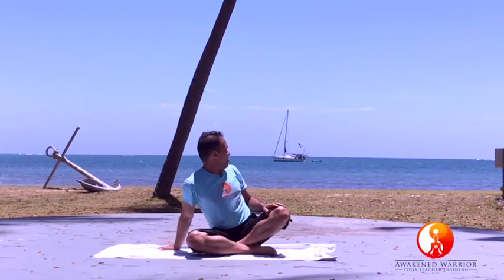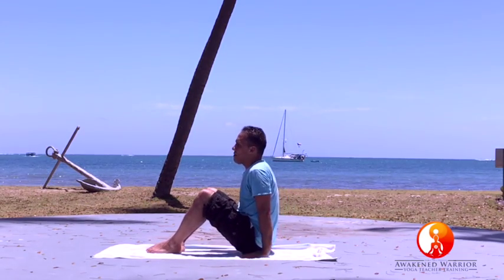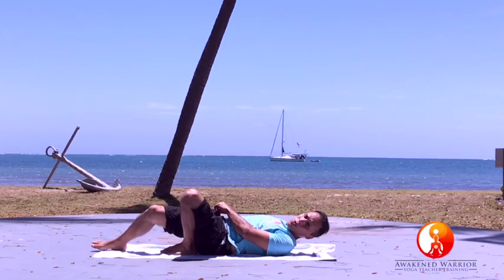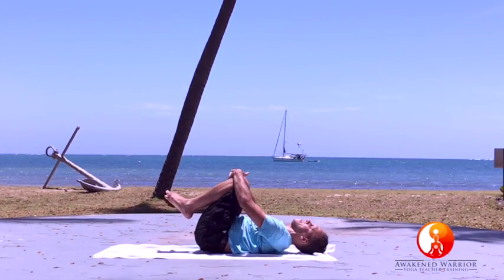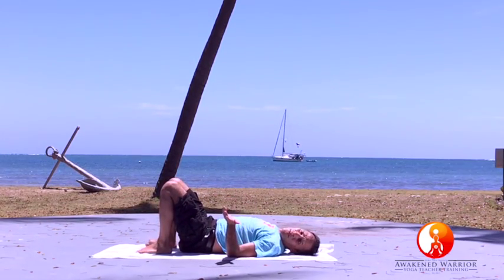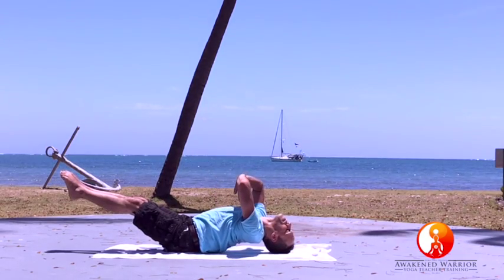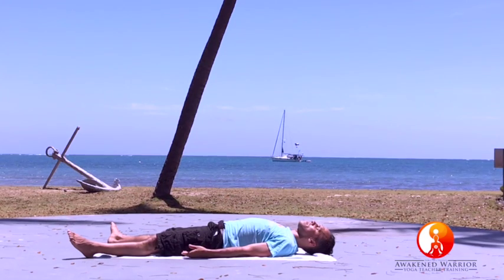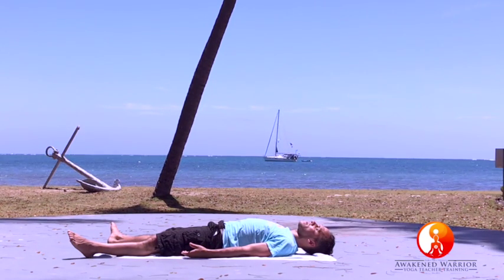On Line Teacher Training Asana Video Section 6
the Closing Sequence